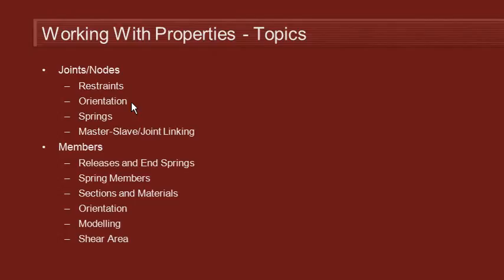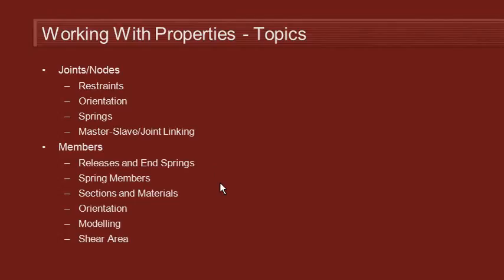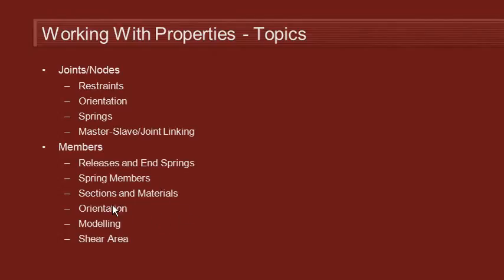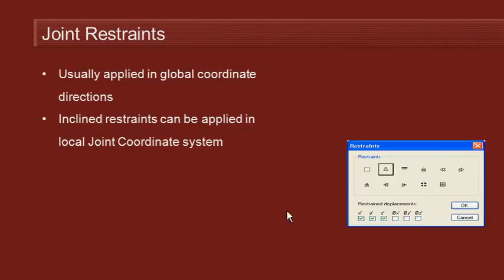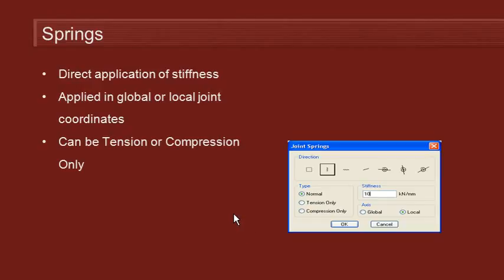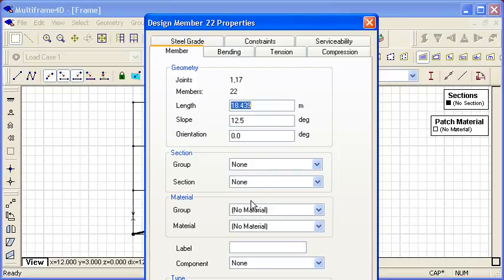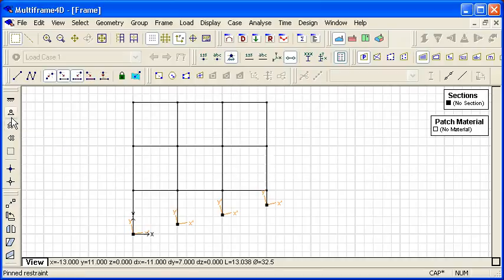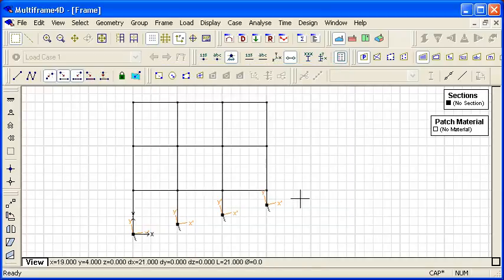MAXSURF Multiframe - Restraints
This video gives an overview of how to specify properties of joints and members you have created in Multiframe